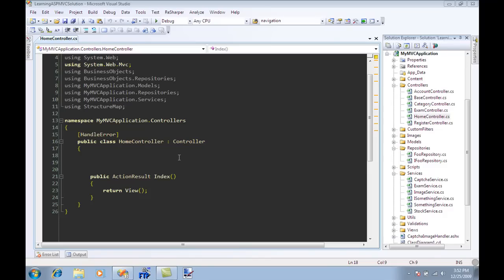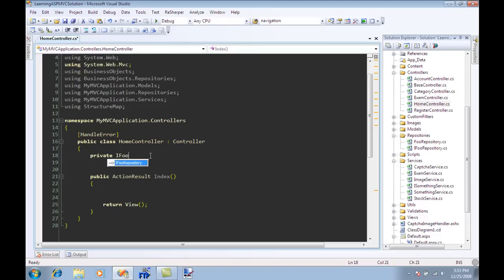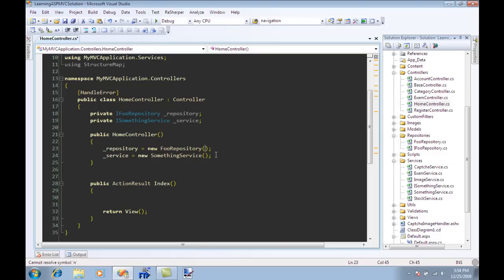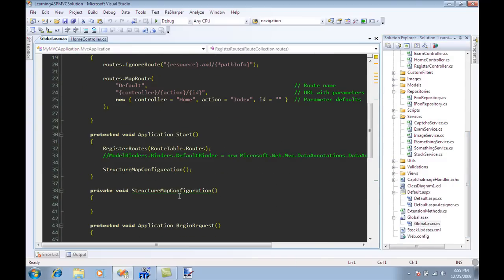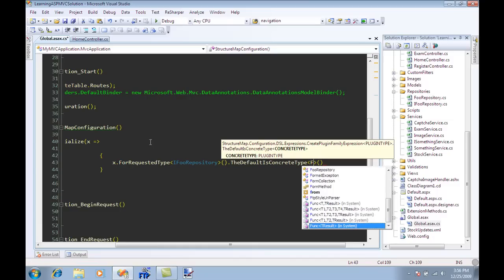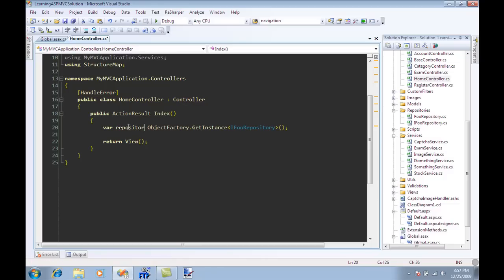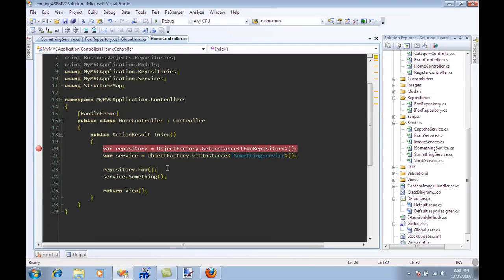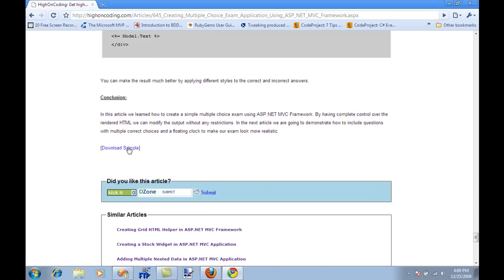Introduction to Dependency Injection Using StructureMap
In this screencast Mohammad Azam will demonstrate the concept of Dependency Injection using StructureMap.